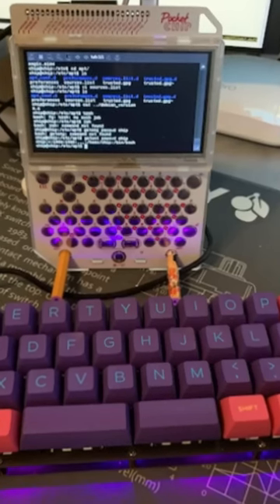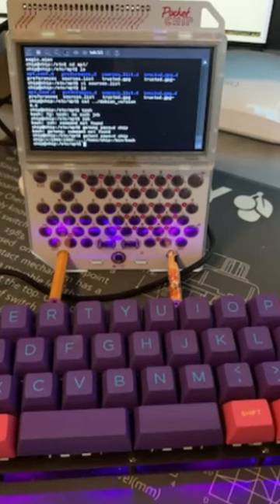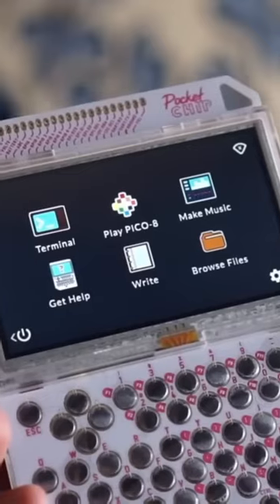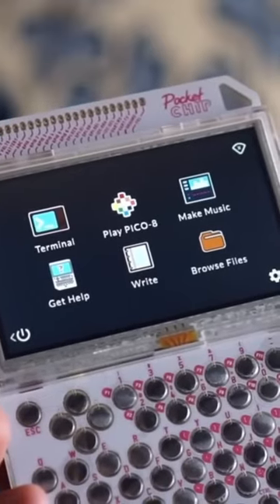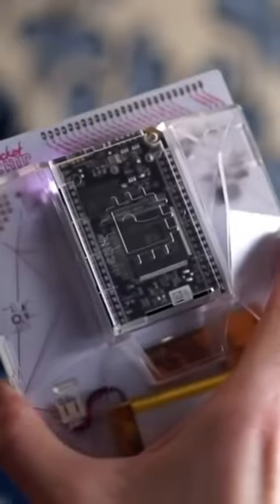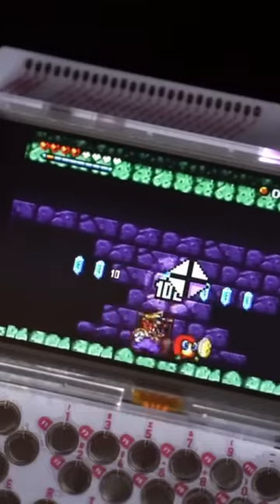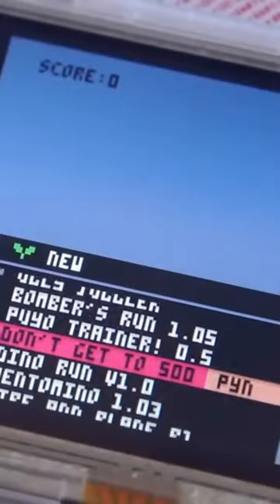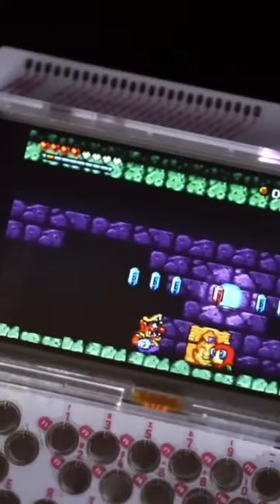Must Have Illegal Gadgets - Pocketchip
Pocketchip

In this era of smartphones and portable computers, it is extraordinary to consider that some devices were deemed so ahead of their time that they were shelved so as not to disrupt the market.

Pocket CHIP was one of these devices. The PocketChip, a portable, battery-powered Linux computer with a QWERTY keyboard, is marketed as a competitor to the Raspberry Pi.

It has a 4.3-inch screen, a 4-gigabyte hard drive, a full-sized USB connector, and GPIO pin breakouts for simple electronics projects, and weighs only 0.01 ounces.

 It runs genuine Linux and has the standard PICO-8 fantasy console, which allows you to code your own games and modify downloaded game codes.

Many professional programmers began their careers by experimenting with games, and the PocketChip highlights this experience.